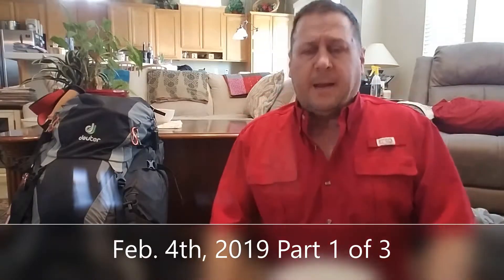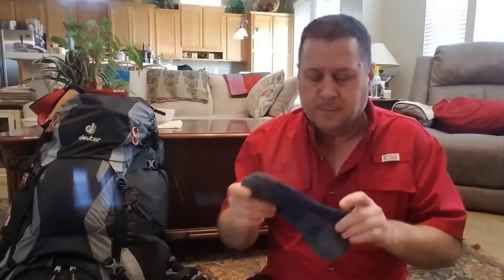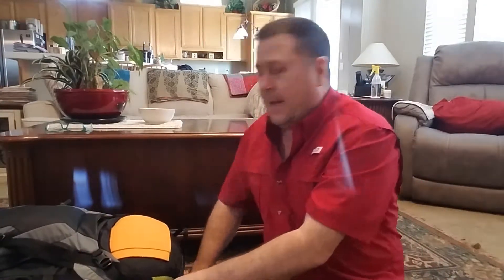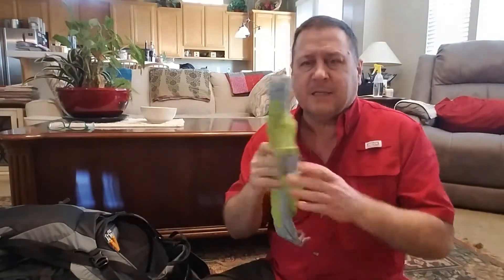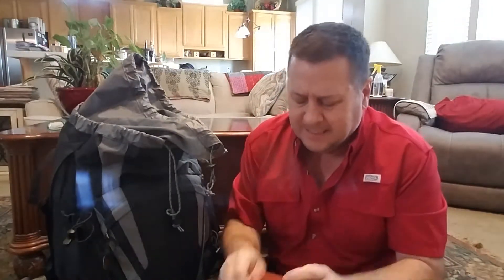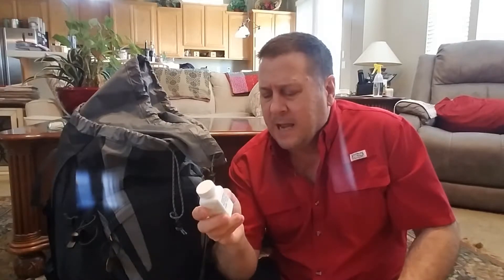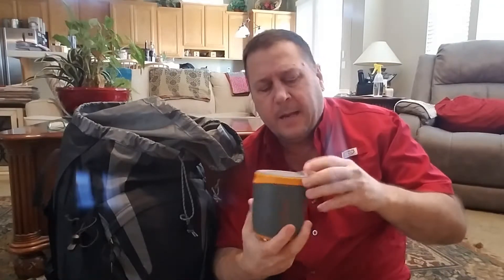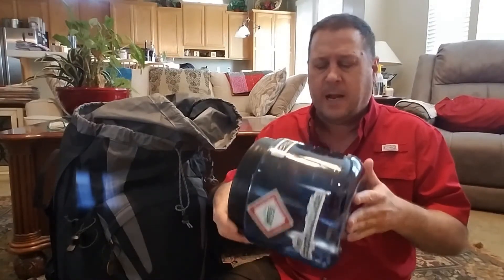What's in Bob's Bag? Part 1 of 3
I have attached links to YouTube videos that cover the major items I’ll be carrying on the PCT.